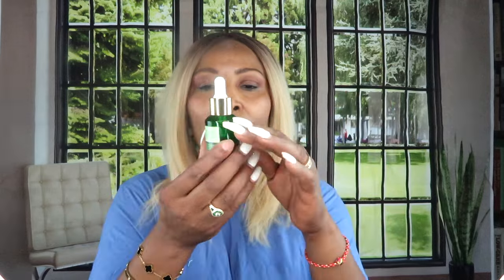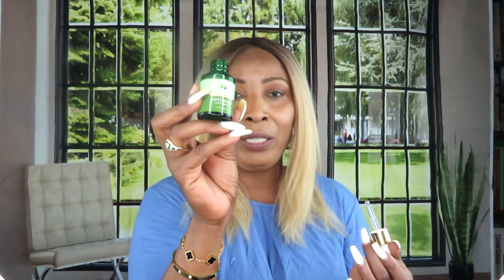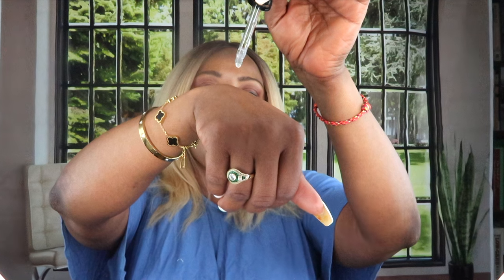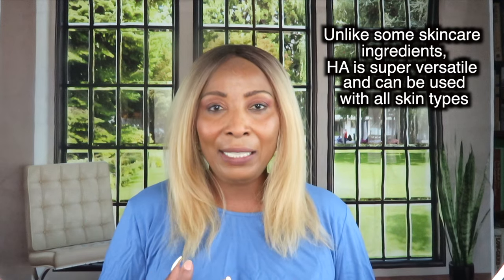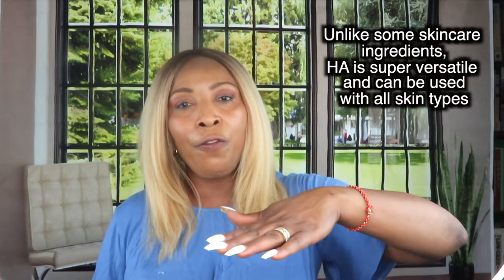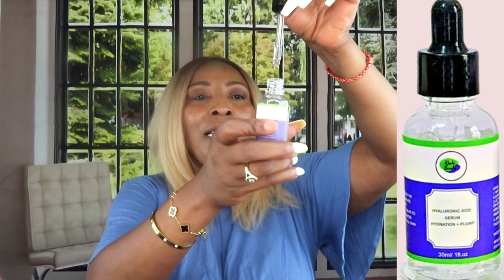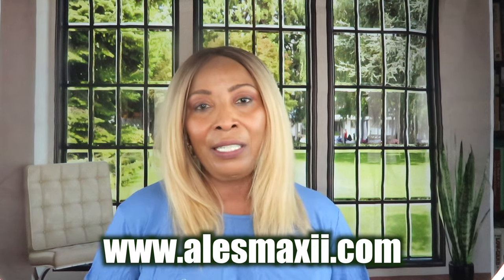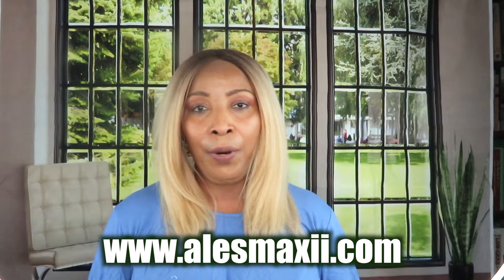How To Effectively Use Serums On The Skin | Skincare Tips For Clear Fresh Skin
How To Effectively Use Serums On  The Skin | Skincare Tips For Clear
Fresh Skin